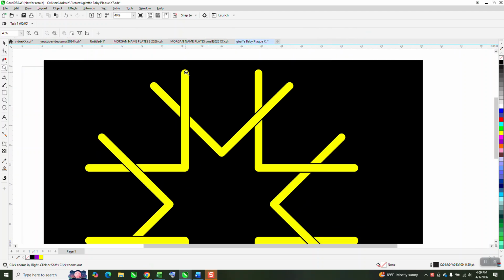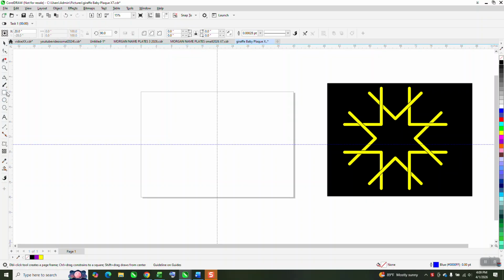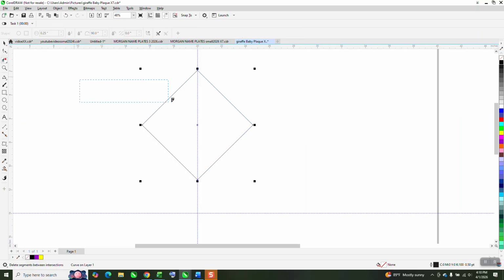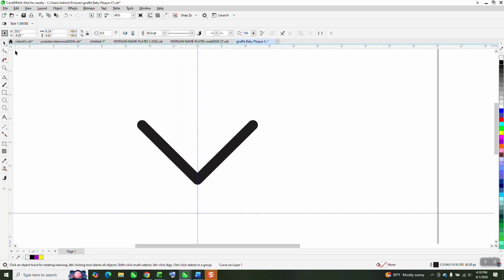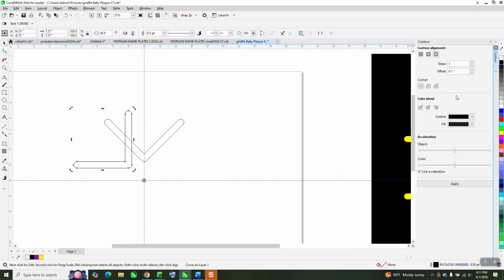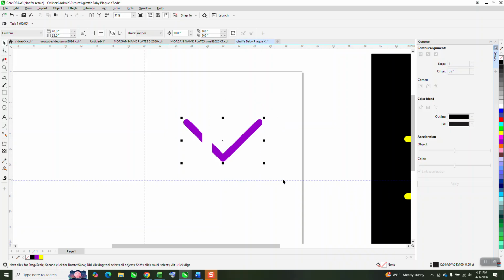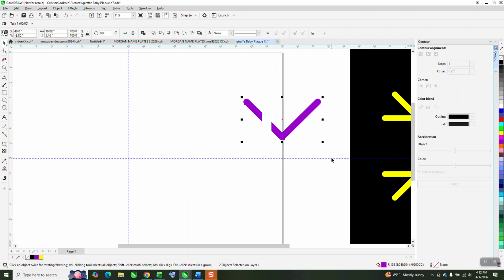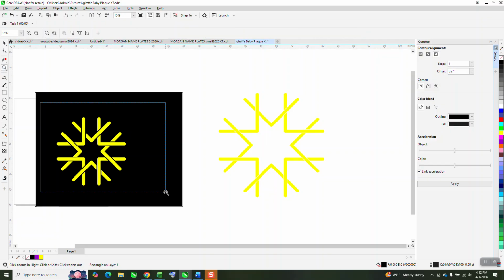Corel Draw Tips & Tricks Start with a Square and make this learn a couple of tools